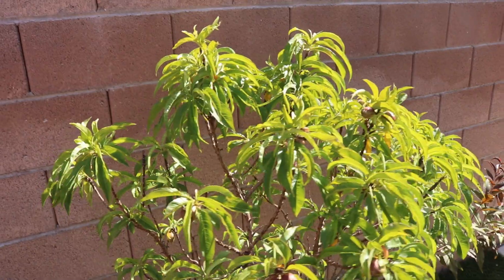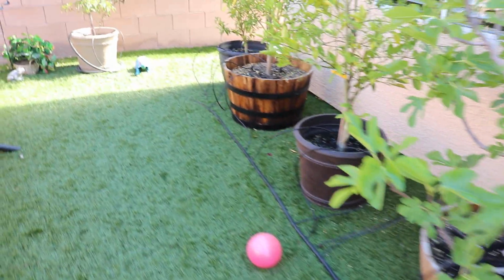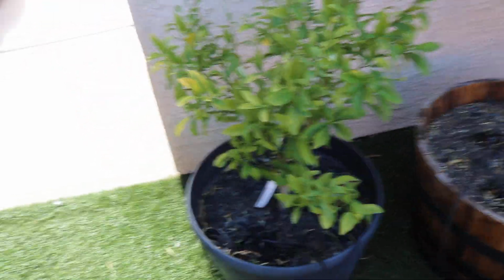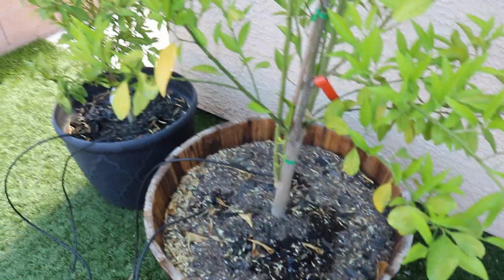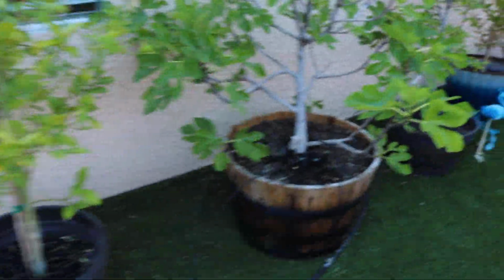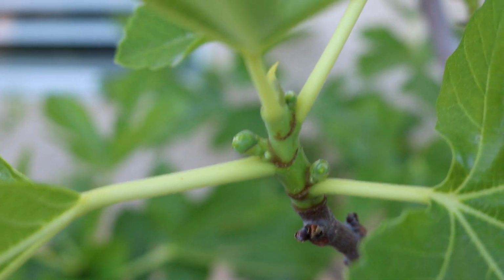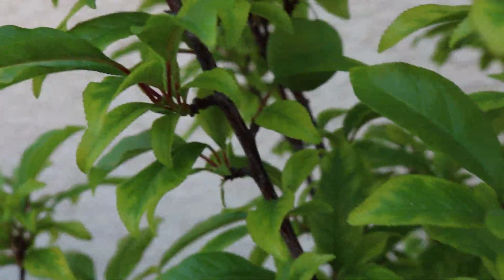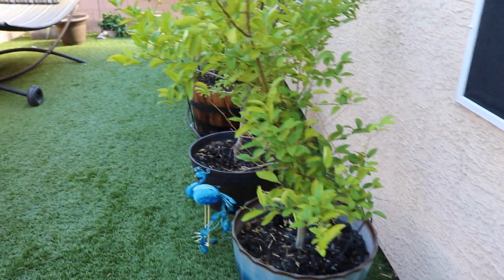Hot Dry Weather Las Vegas, NV 90+ Degrees Potted Dwarf Fruit Trees- How to Survive & Fruit Progress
Watering:
Updated May 1st 6 Minutes every 8 hours this is up from previous every 12 hours 6 minutes. Plants are very much in need of water due to this dry heat and since they are potted.

From left to right - Peach Nectar, Kumquat, Naval Washing Orange, Meyer Lemon, Fig, Purple Plum, Mexican Lime. These are all Dwaft and ranging from Two to Three years old from purchasing as 5-10 gallons $20 each from Moon Valley Nursery, Walmart, Etc.